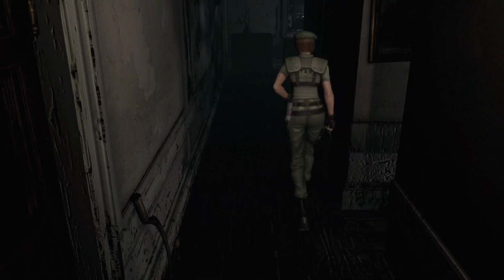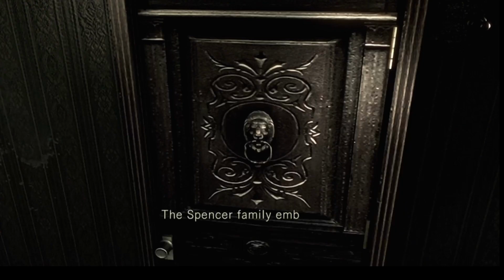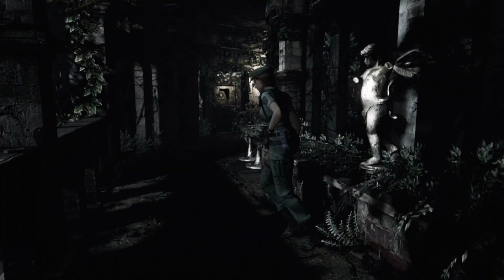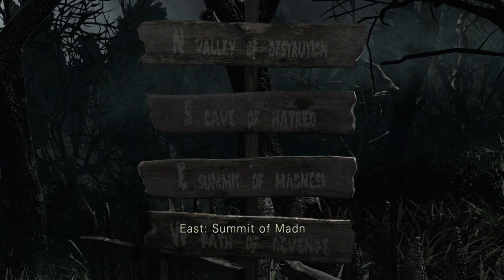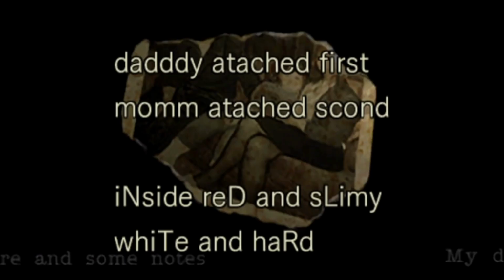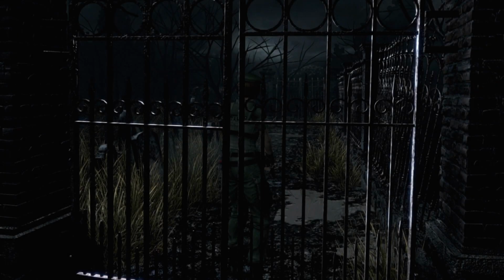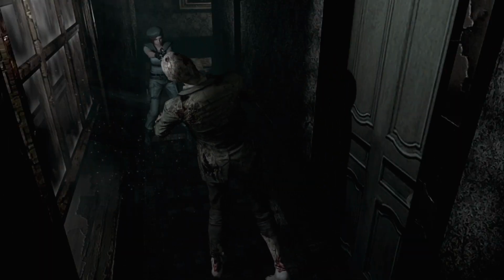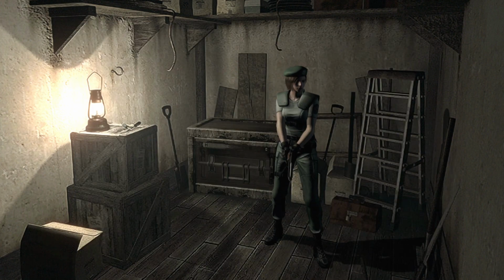WHAT IS THIS CREATURE!? | Resident Evil 1 (part 6)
Too much was going on in this episode, but we made it out of the mansion.
Check it out for yourself:
"Victory is mine" by fury
"Spaced Out" by pink
(all music is found on youtube)